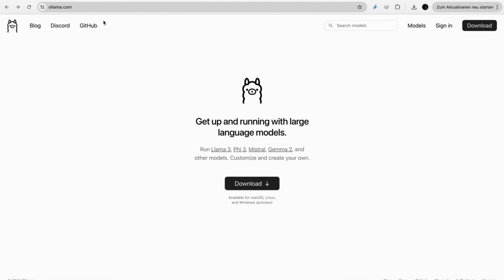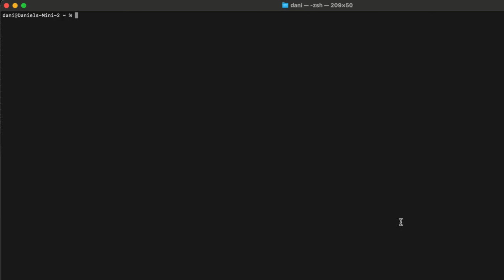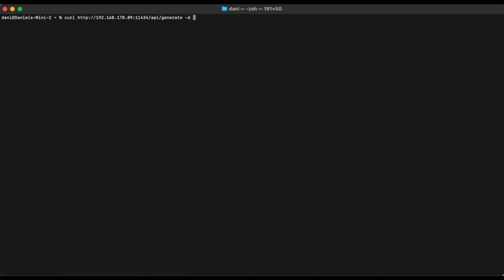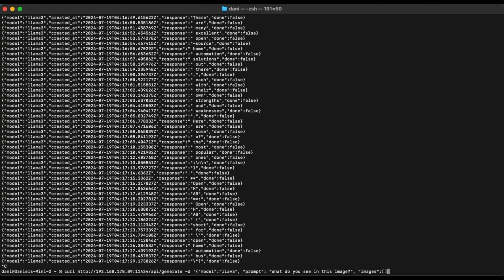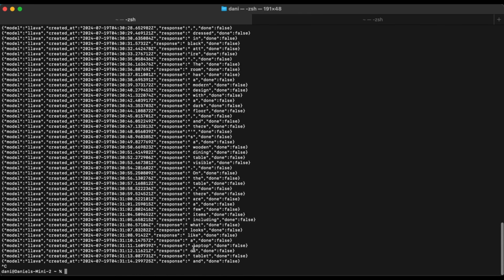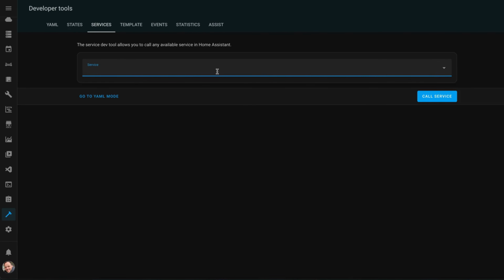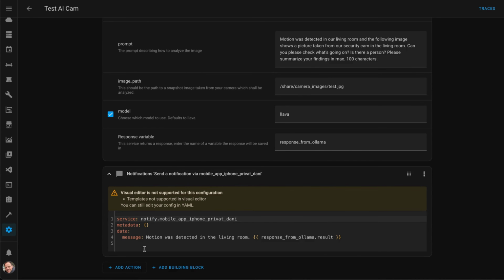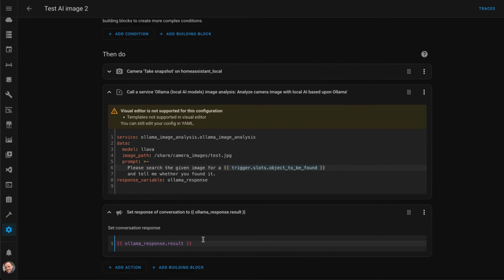LLM Vision for Home Assistant: Analyze Camera Images Locally with Ollama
In this video, I’ll show you how to analyze images taken by cameras integrated with Home Assistant locally using AI models ! Learn how to harness the power of Ollama to perform image analysis locally in your home network, ensuring your data stays private and secure.

I’ve developed a custom component for Home Assistant that allows seamless communication between Home Assistant and Ollama, enabling you to send images from your cameras for analysis without relying on cloud services. This integration not only boosts your smart home’s functionality but also keeps your data local.

Check out the detailed tutorial on my blog, [The Smart Home Maker] where you’ll find step-by-step instructions and a link to the GitHub repository for the custom component. Elevate your smart home setup with advanced, private, and efficient image analysis!

00:00 Intro
01:22 Solution overview
02:50 Install Ollama
03:36 Run Ollama from terminal
05:31 Serve Ollama from a machine in your network
08:26 Try out the server with CURL
15:28 Set up Home Assistant integration
19:04 Try out Home Assistant integration
21:05 Example automations